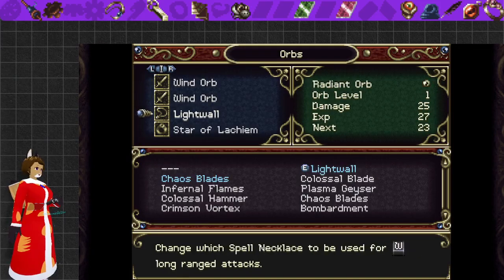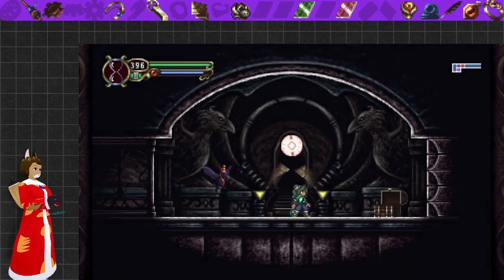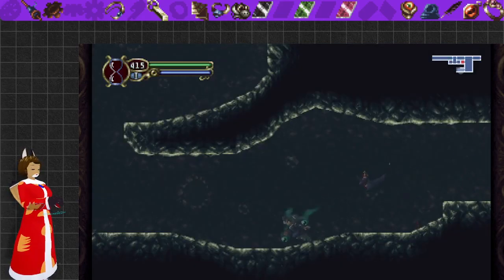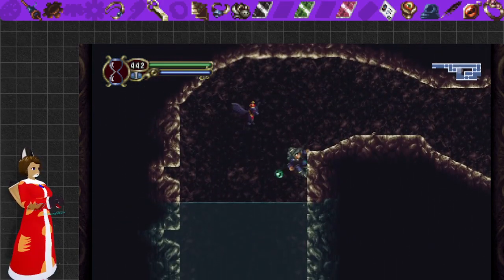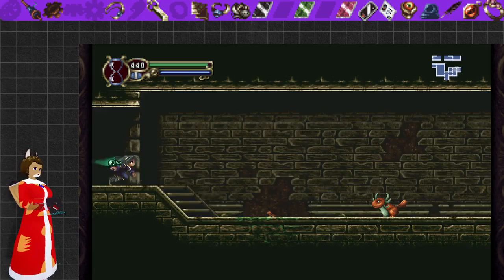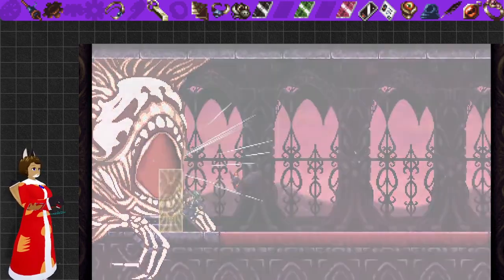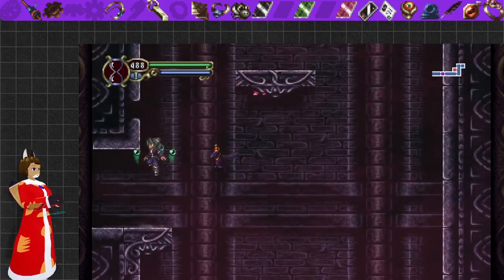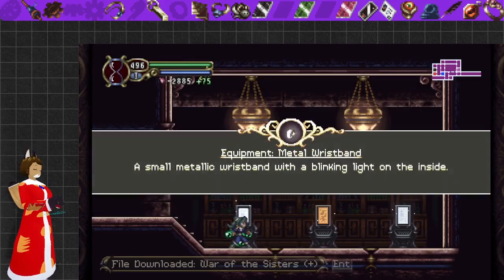Prism Break Part Three Timespinner Rando